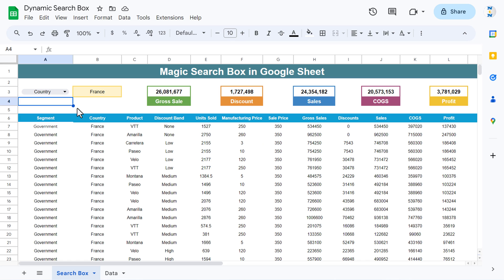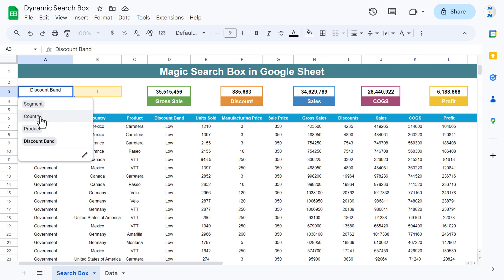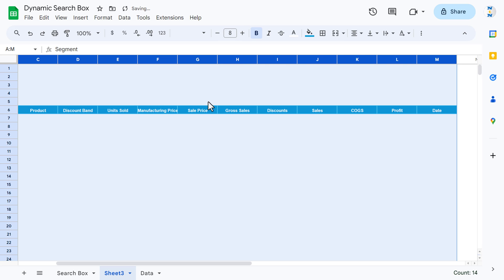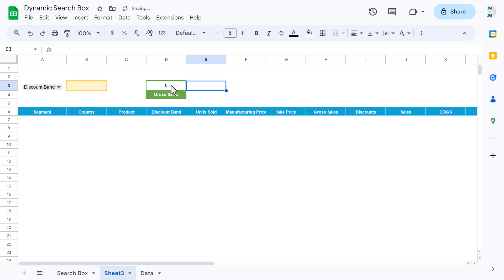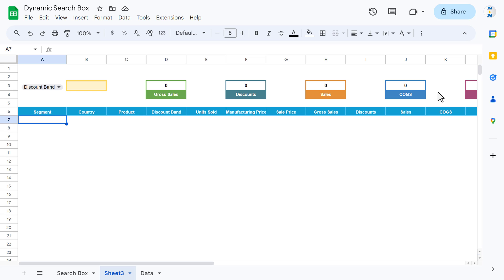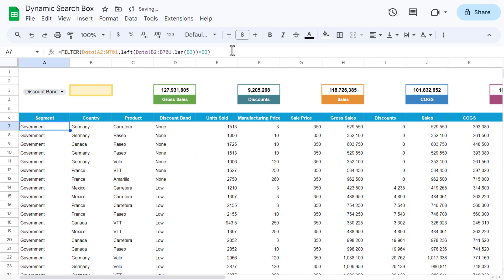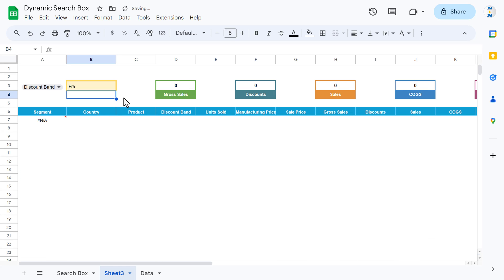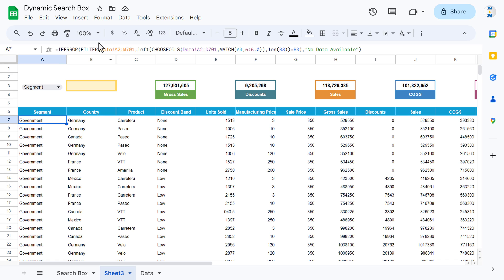Magic Search box in Google Sheet | Step by Step tutorial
Hello Friends,

In this video, we have explained how to create a magic search box in Google sheet with Sales stats.